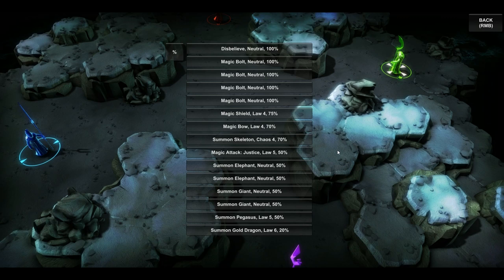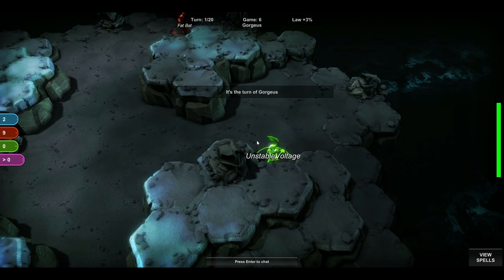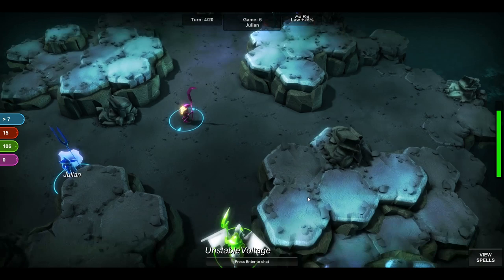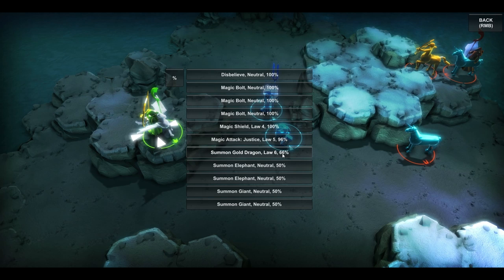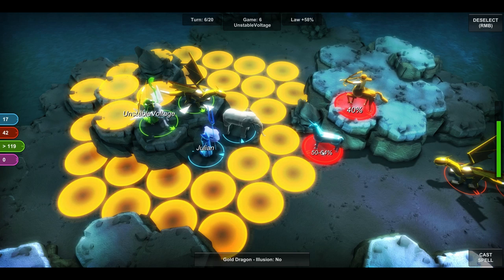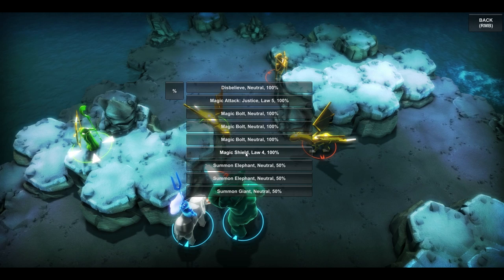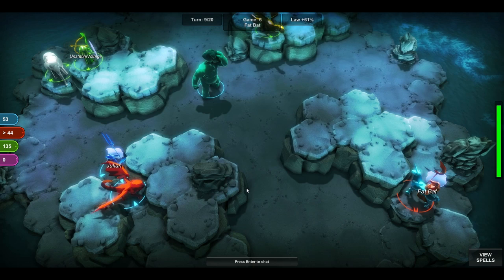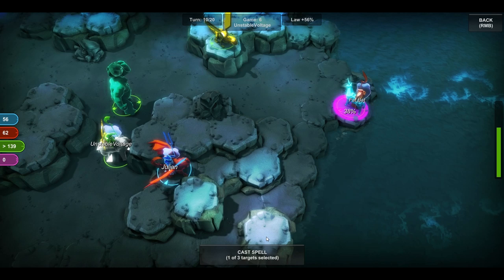Chaos Reborn - 2v2 Player Gameplay with Julian Gollop - 1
Chaos Reborn - Prototype 4 Player / Wizard Gameplay with Julian Gollop. 2v2

Please go and check out the Kickstarter for Chaos Reborn, and show your support.